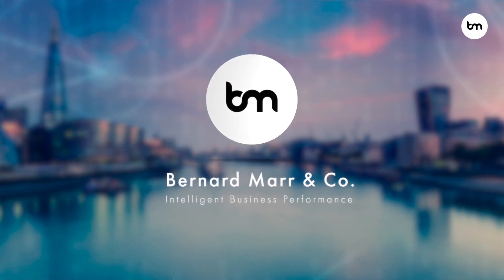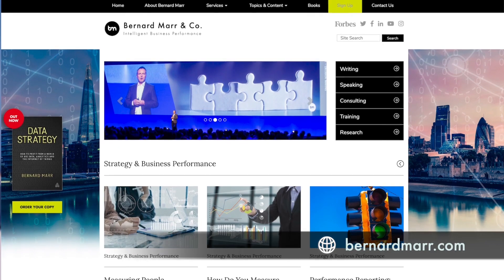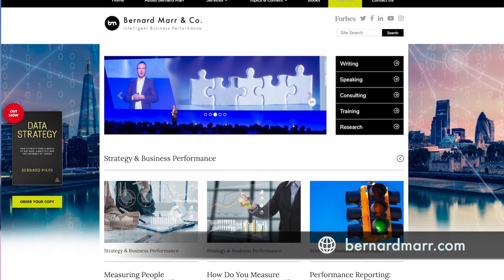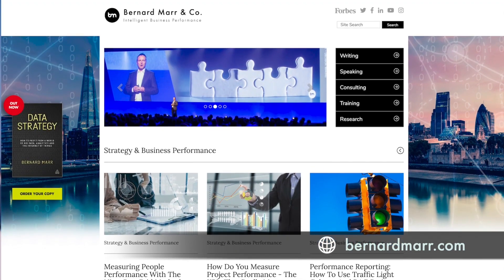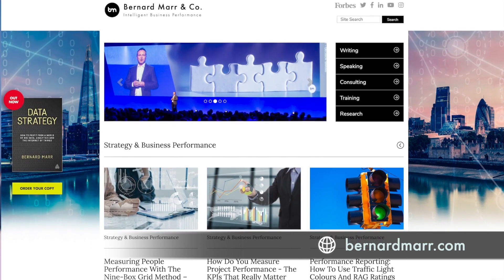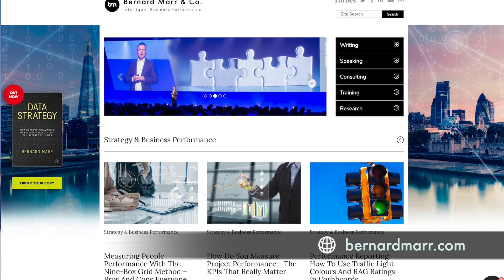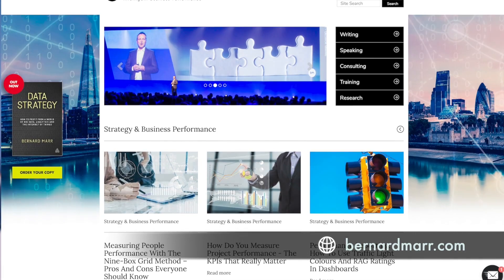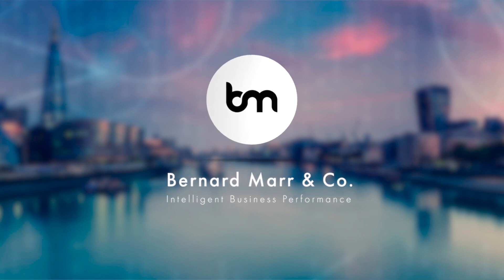How Artificial Intelligence is used on Cruise Ships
Here I talk about how A.I., machine learning, IoT Sensors and facial recognition are now used on cruise ships to deliver a better customer service and improve operating performance.